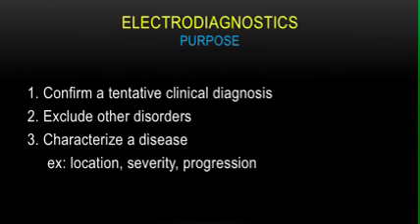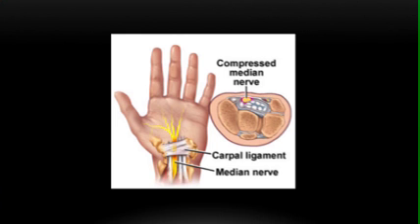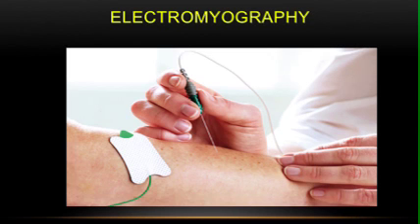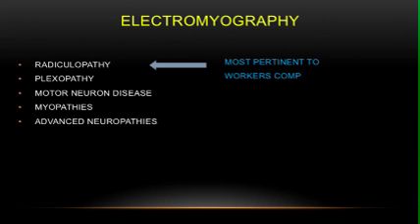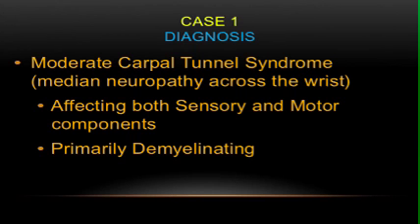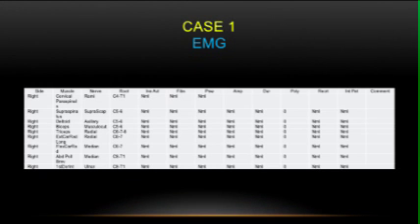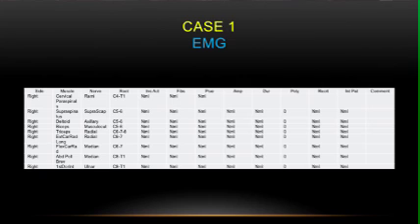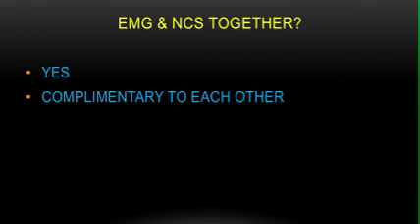Dr. Shahriar S. Bamshad, M.D "Electrodiagnostics"